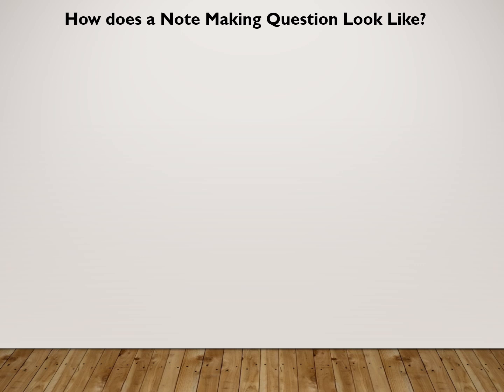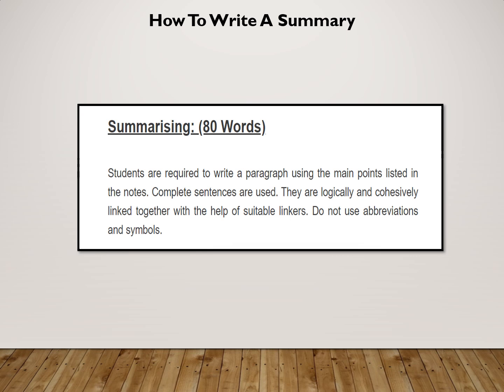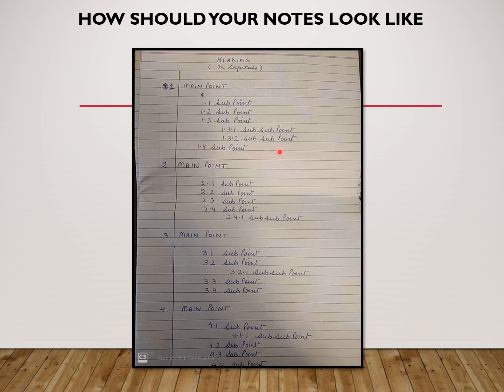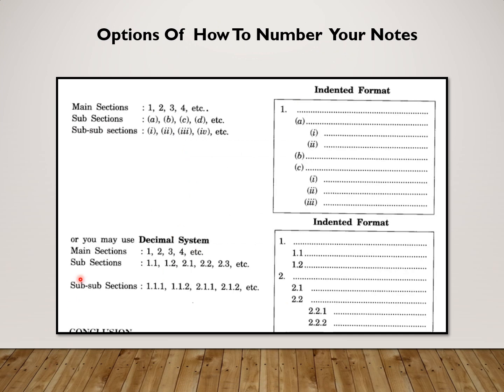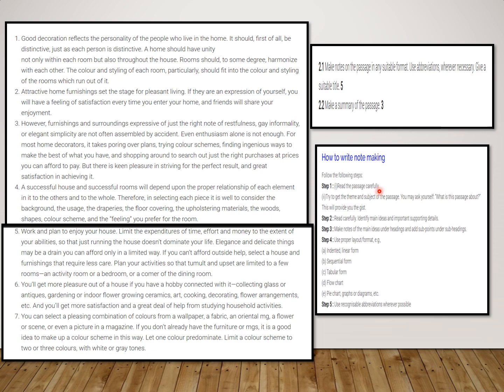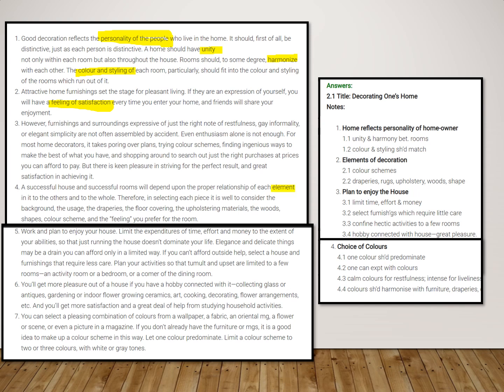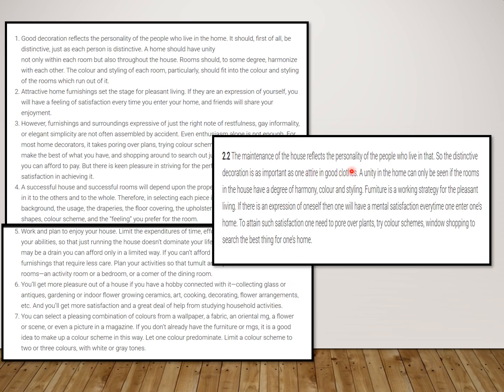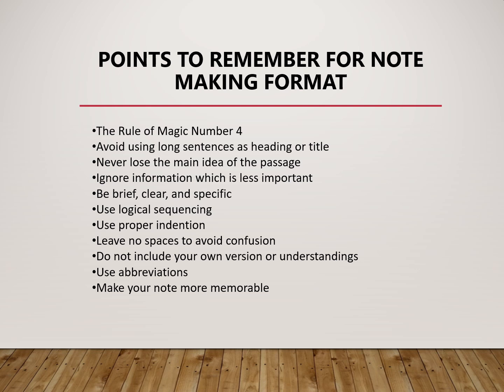NOTE MAKING XI and XII Std.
A one stop resource for understanding how to write Notes and Summary